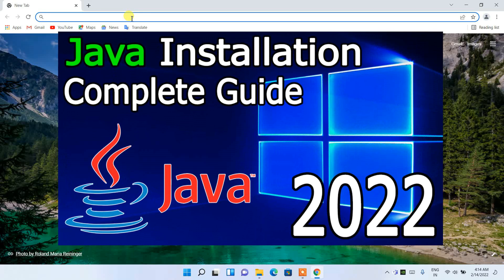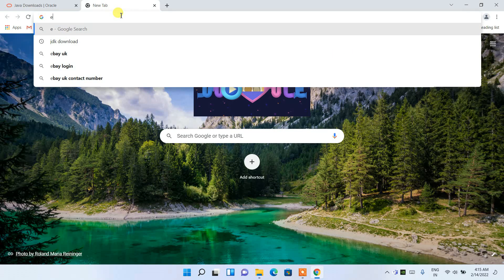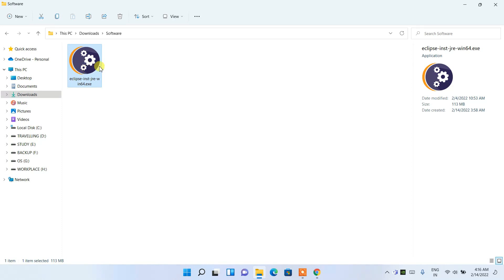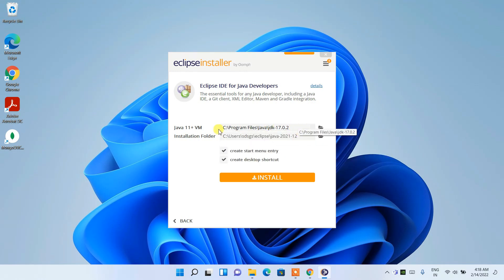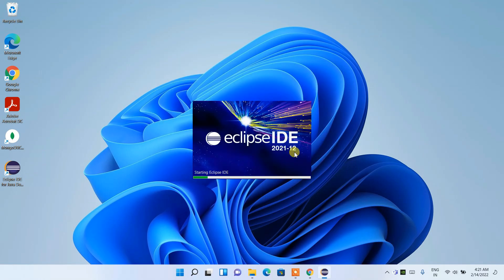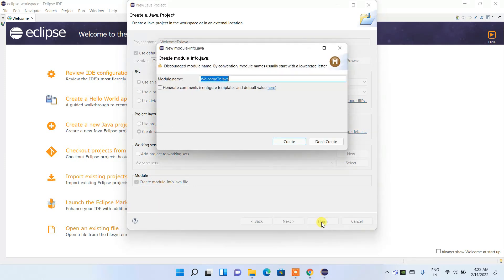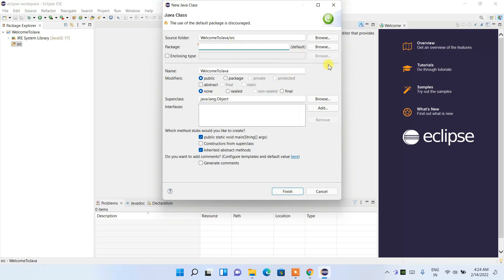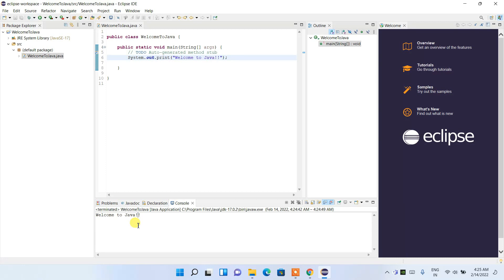How to install Eclipse IDE on Windows 10/11 (2021-12) [ 2022 Update ] Eclipse - JAVA 17 Installation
Hello Everyone! Today in this video I am going to step by step guide you How to install Eclipse IDE 2021-12 for JAVA Developers on Windows 10/11. Windows (64-bit).

Double click to run the JDK download file. Just follow the prompt as shown in the video and install JDK in your OS.

Step 3. Now it's time to download and install Eclipse IDE on your Windows 10 64bit OS. So for that, you need to download  Eclipse IDE .exe file software. Use the following link to download Eclipse IDE.

What’s Eclipse?